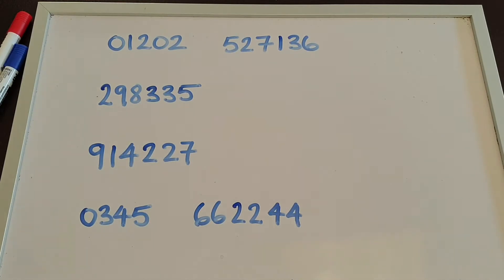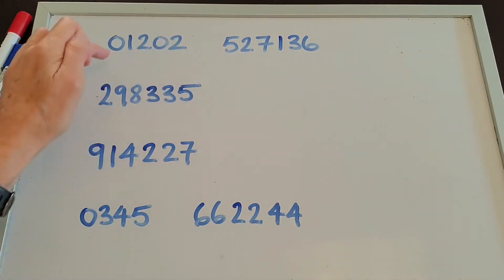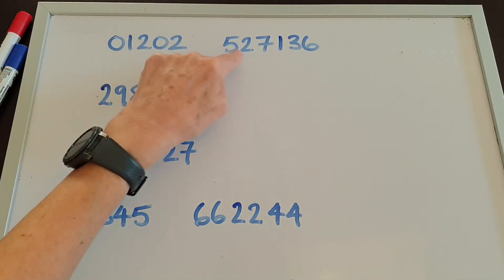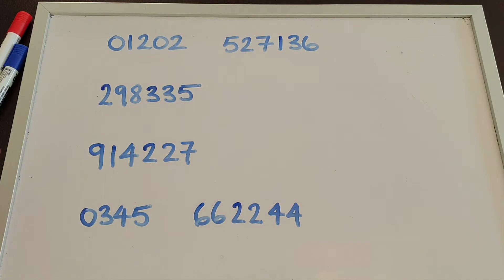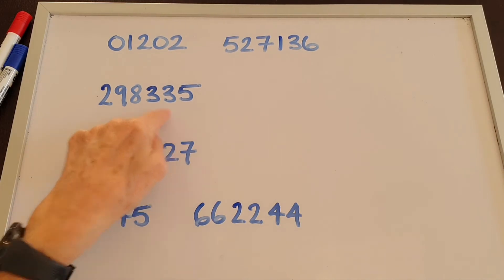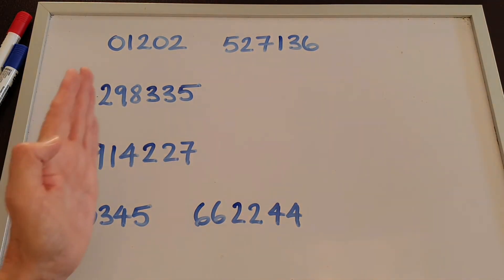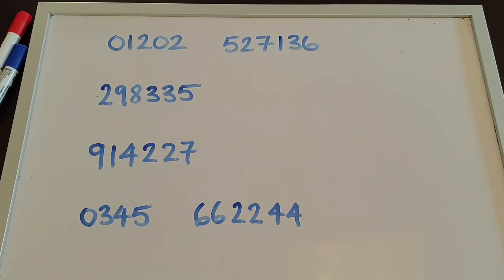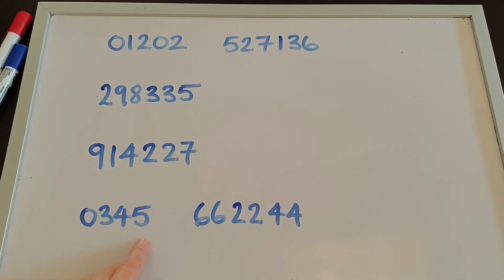Understanding Telephone Numbers in English - Improve Your Listening & Speaking Skills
How to say telephone numbers in British English. We don't say 'zero'...we say 'oh'. For example, 236507...we would say, "two, three, six - five, oh, seven".

It's also quite common to hear, for 244703, "two, double four - seven, oh, three"

If you want to speak better English and learn how to say Telephone Numbers in English, this Easy-Peasy English lesson has the answers...and Geoff explains everything simply and easily in a couple of minutes.

Uncle Geoff is a TEFL teacher who LOVES English grammar and English pronunciation. London-born Geoff is also a broadcaster, writer and journalist. His experience in the classroom and in life will help you improve your English grammar, English pronunciation and English usage. You really will improve your English language skills with Uncle Geoff.